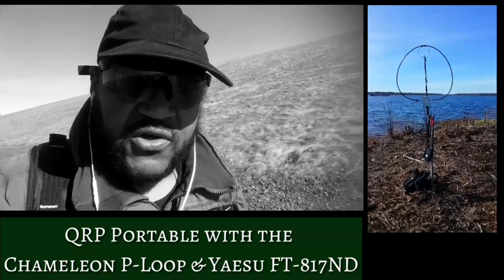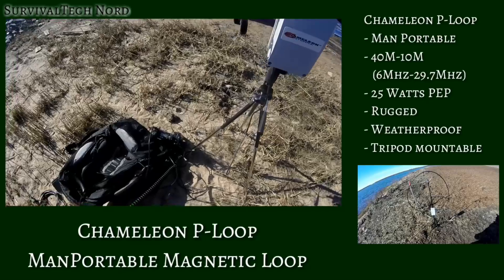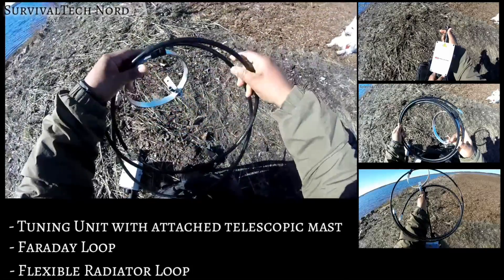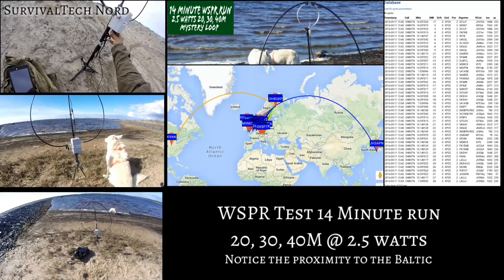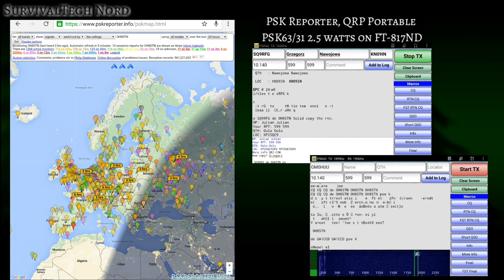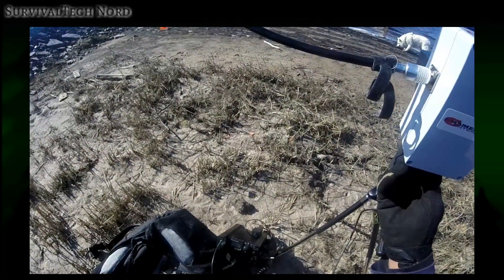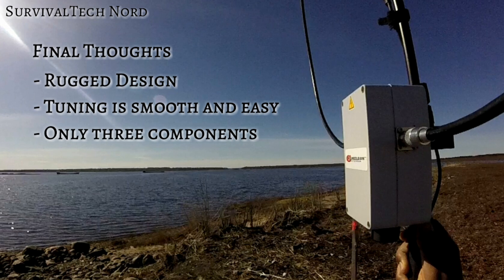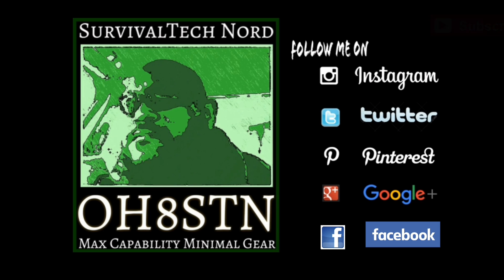Chameleon P-Loop Introduction | Original Portable Magnetic loop antenna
This video is the Introduction and first look at the original Chamleon P-Loop.
The P-Loop is the more portable, more rugged, lightweight little brother to the Chameleon F-Loop.

Read the full article and see my FULL HD images

If you've watched any of my other videos, or read my eHam reviews, you'll already know that I'm not easy to please! With that said, until now, I can't find anything to complain about with this magloop!

Next video in the series will be SOTA Expedition in Lapland with the Chameleon P-Loop.
Read my eHam review on this magloop